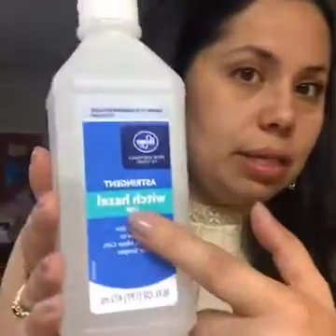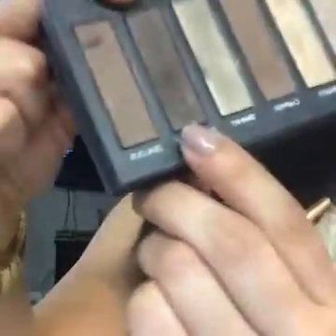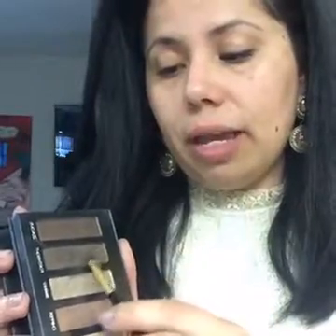Lips stain dak colors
Facebook live tutorials